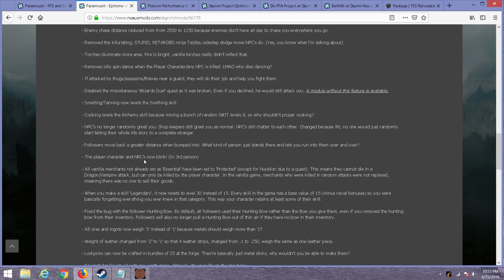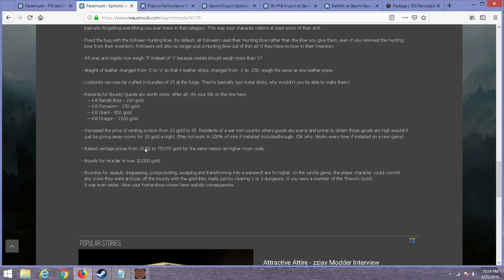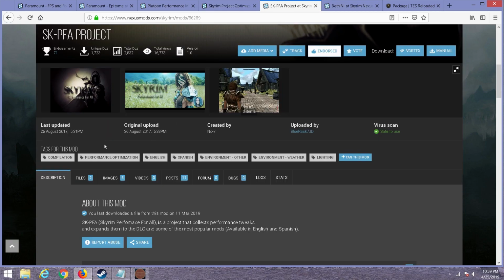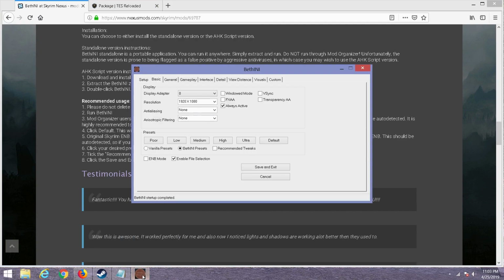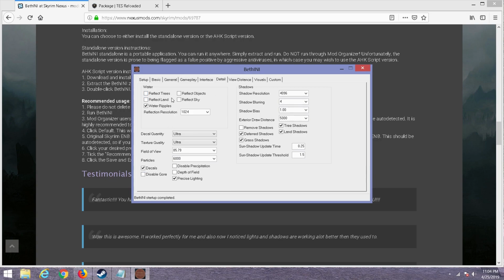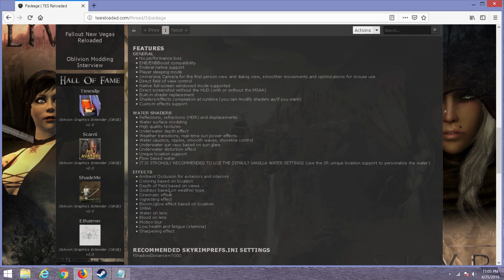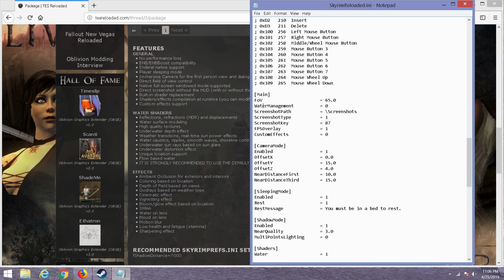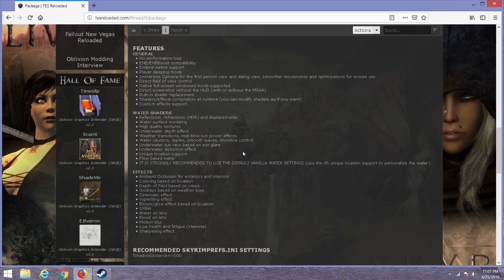Skyrim Mods that helped me go from medium to ultra settings - Links Included